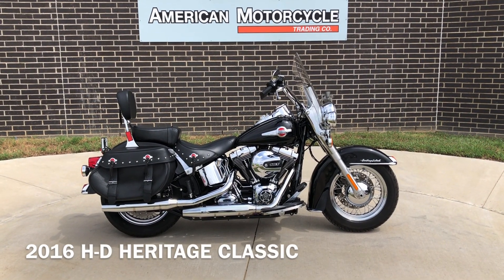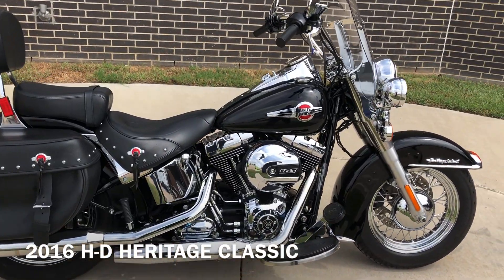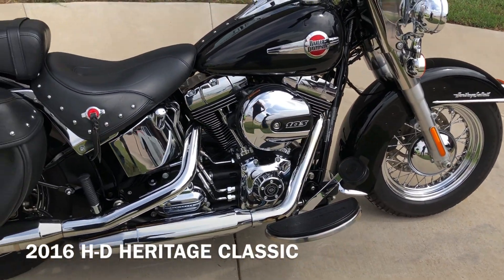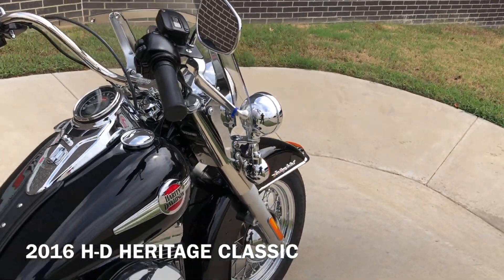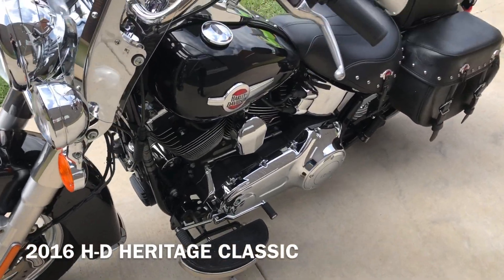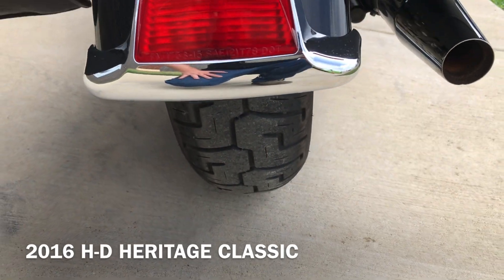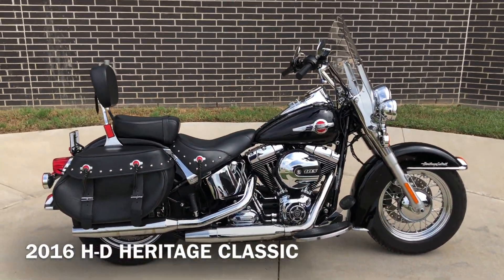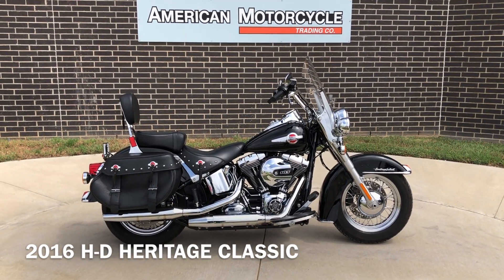034008 2016 HARLEY-DAVIDSON SOFTAIL HERITAGE CLASSIC - FLSTC